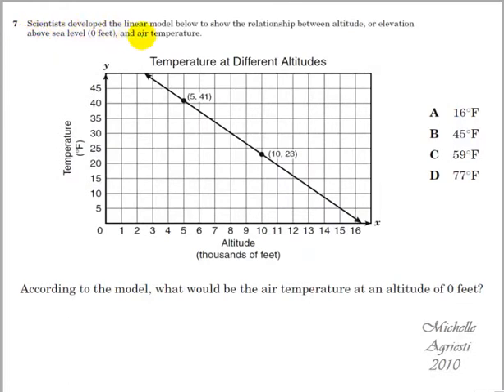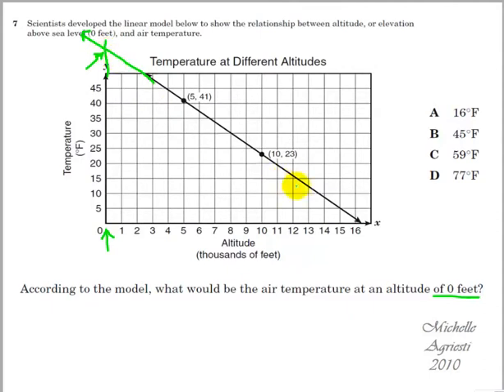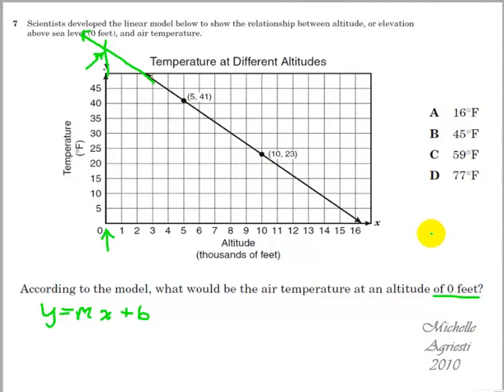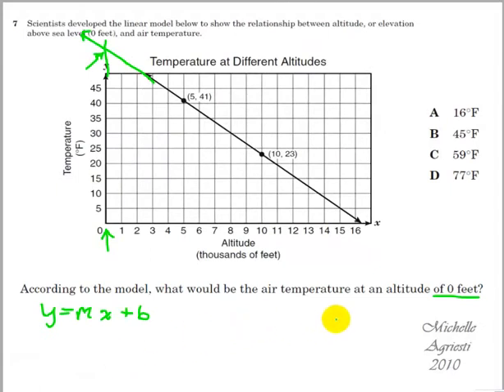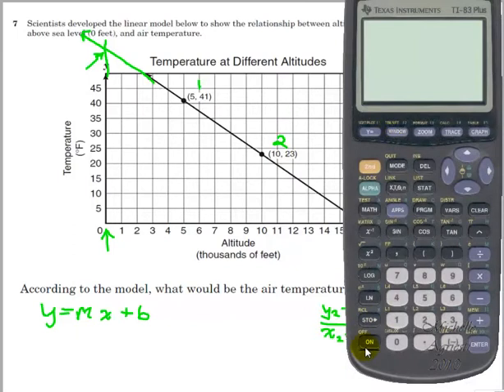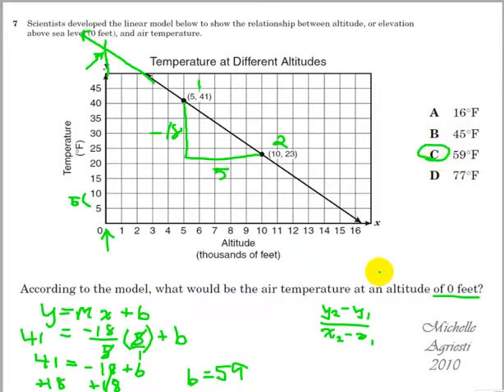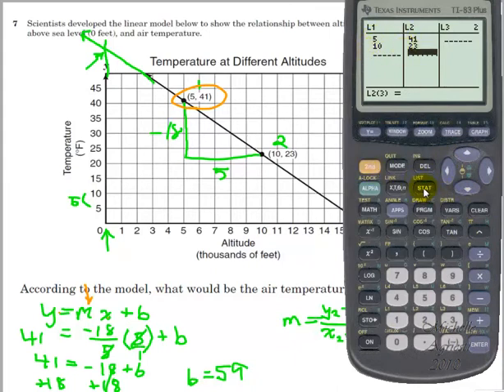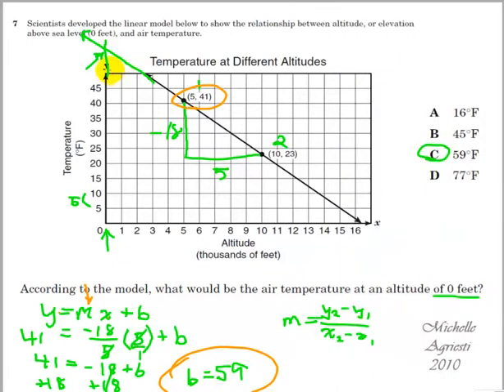TAKS Exit Level Math - 2009 Objective 3, Problem 7